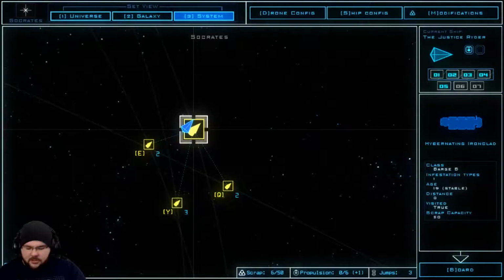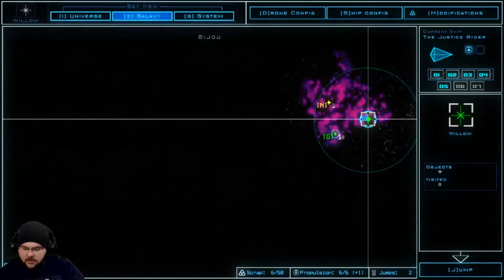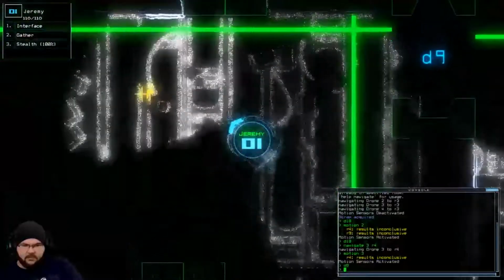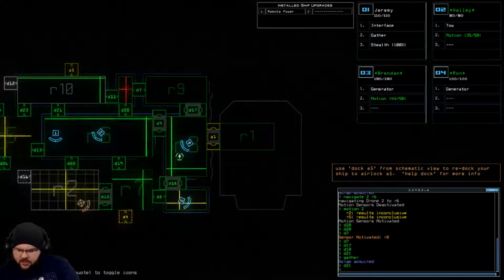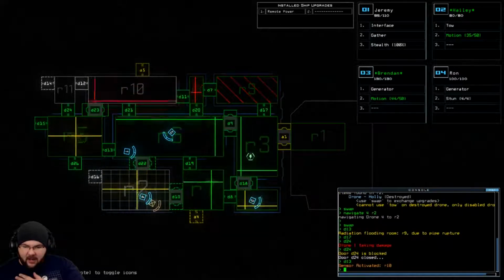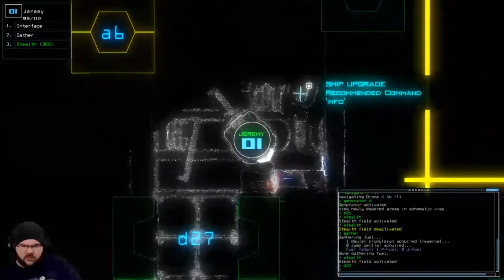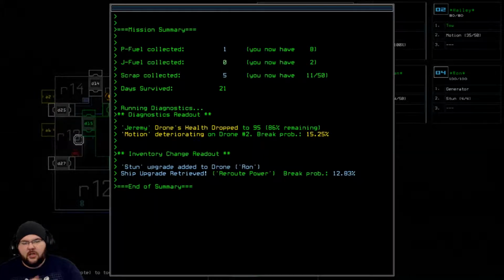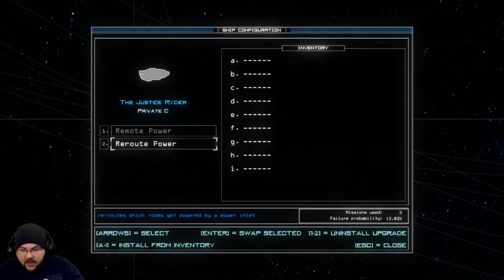Let's Play Duskers || Episode 3 Close Encounter of the Skitter Kind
Greetings and Salutations all! Welcome back to another episode of Duskers, the 2016 Indie Strategy Game from Misfits Attic.
After waking up you realize that something massive has gone awry, and it's up to you and your drones to figure out what it is, while trying to salvage as much as you can from the various derelict ships you come across and survive the perils they hold within.

In this episode we Jump to a new system to continue our search for resources and answers and come face to face with the infection for the first time.